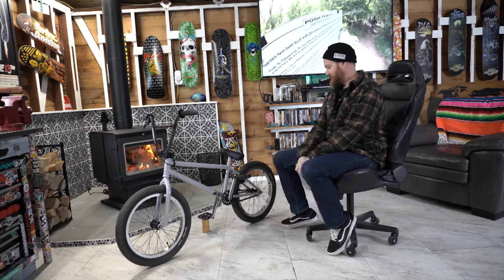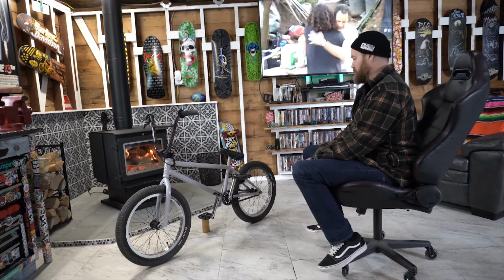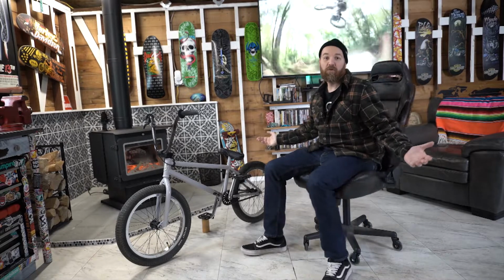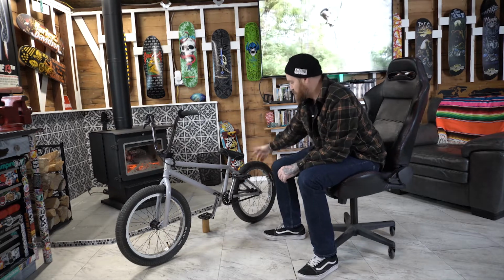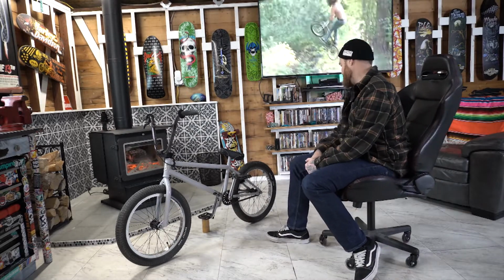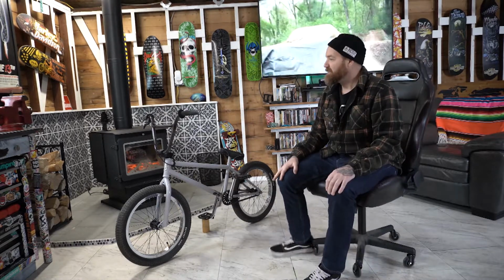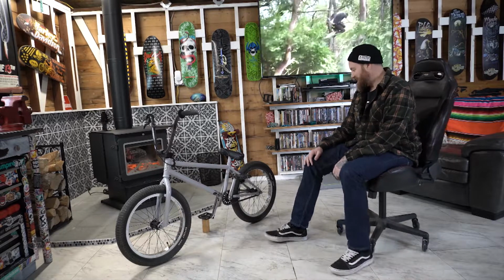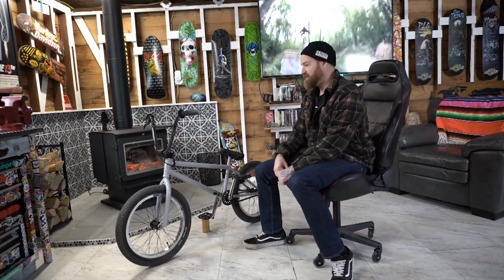BIKE CHECK with Scotty Engelbrecht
Hooked up with Fictive Brand rider Scotty Engelbrecht in his Bethlehem, PA man cave to check out his new bike set-up. Scotty would love to give a shout to the people and companies that help keep him riding in style.

also FOLLOW @sandmbmx - Mad in the USA BMX goods. The BEST of the BEST.

also FOLLOW @empirebmx - Austin, Tx Based BMX Mailorder.

also FOLLOW @odysseybmx - Some of the best Parts on the BMX market.

FOLLOW @steadfastpowdercoating - The absolute BEST powder coating on this side of the planet.

FOLLOW @meberinger - Legend of BMX and maker of amazing bar ends.

FOLLOW @frosty610 - Cable Strap and all-around awesome dude.

FOLLOW @poshwoods - Trying to keep the trails life alive

FOLLOW @cattywoods - Trying to keep the trails life alive